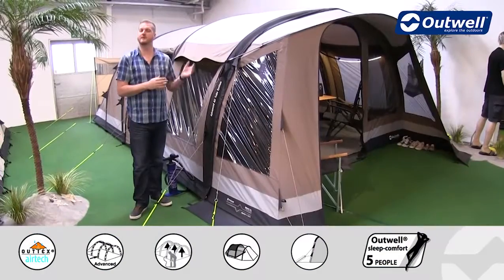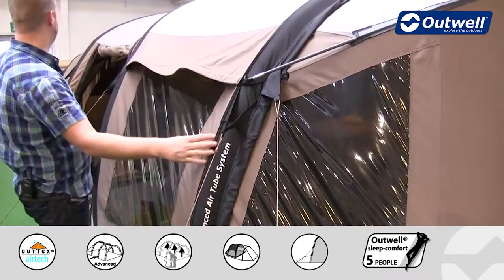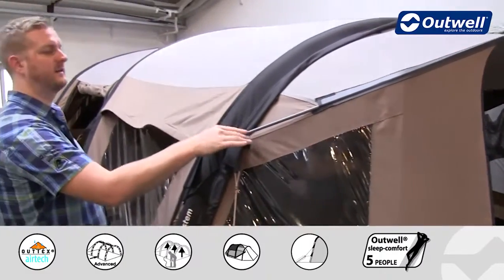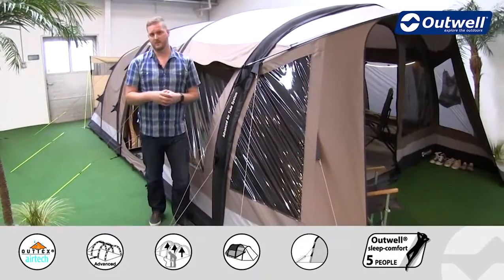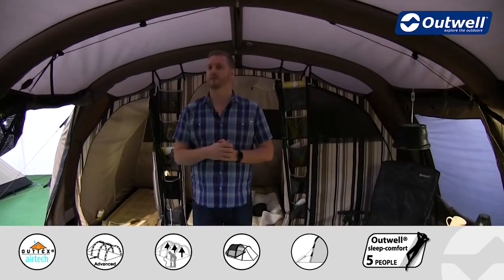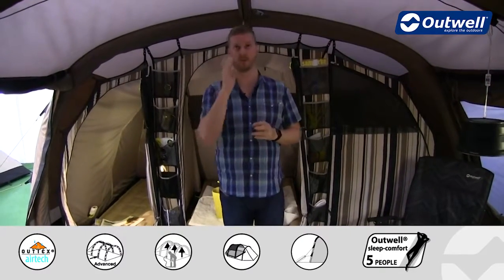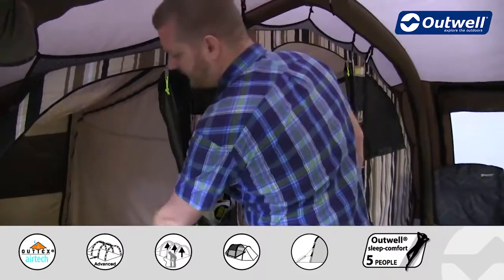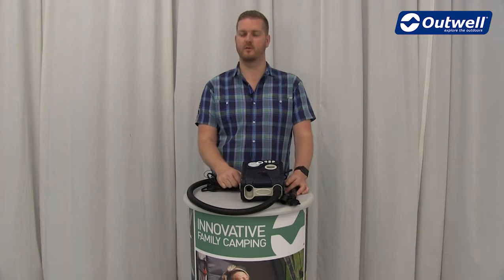Présentation tente Outwell Harrier 6SATC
Tente Outwell Harrier 6SATC

La tente gonflable Outwell Harrier 6SATC est une tente polycoton composée de 3 chambres pouvant accueillir 6 personnes.